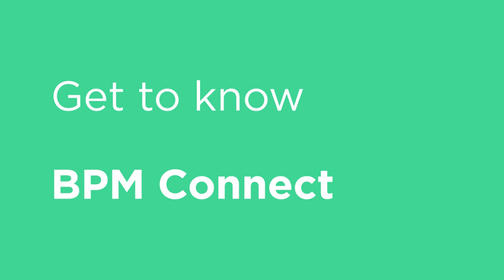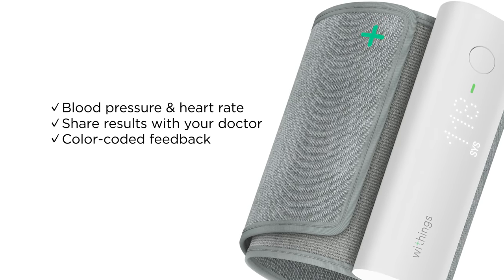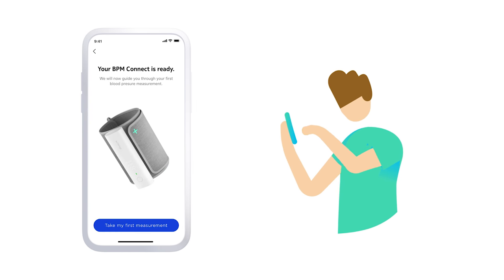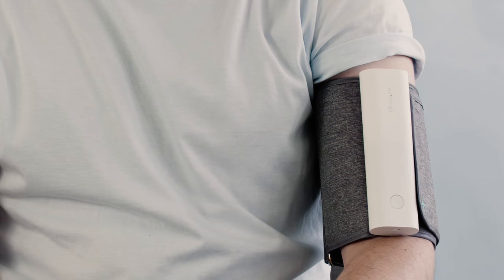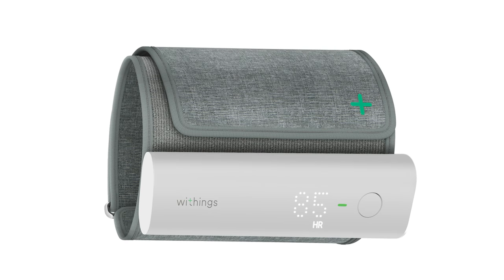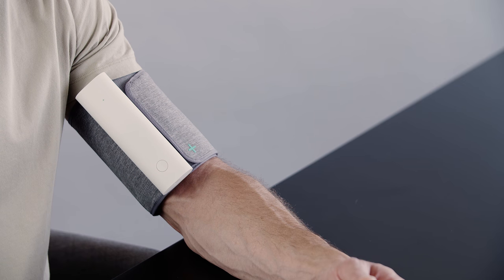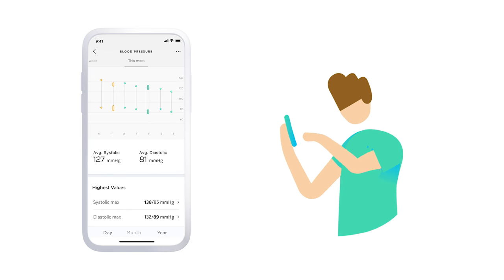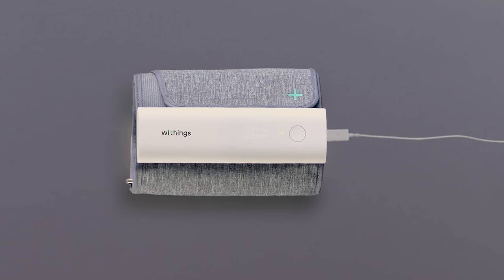[EN] Get to know BPM Connect - Wi-Fi Smart Blood Pressure Monitor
BPM Connect is a Wi-Fi blood pressure monitor providing medically accurate blood pressure and heart rate measurements with immediate feedback on the device and full data history in the app.

According to the American Heart Association and the European Society of Cardiology, home blood pressure monitoring allows improvement in blood pressure control rates and better prognostic indicators, as well as an effective way to help healthcare providers determine whether treatments are working. Also, it helps to identify white-coat syndrome and masked hypertension.

With BPM Connect, taking your blood pressure at home has never been so convenient. This easy-to-use portable blood pressure monitor features an LED screen so you can instantly view your results with color-coded feedback right on the device. Also, you don’t need your smartphone in your pocket to turn on the device, launch the measurement or sync the data: BPM Connect synchronizes seamlessly via Wi-Fi to the free Health Mate app available on iOS and AndroidTM. Data can also be synced via Bluetooth®. The product features a battery life of up to 2 months and is rechargeable via micro-USB cable.

Note: Share with your doctor feature is currently only available for iOS

Clinically validated.